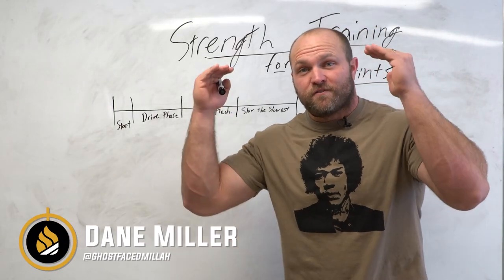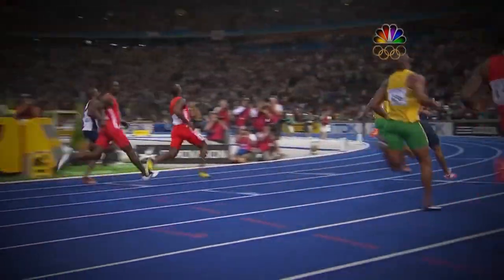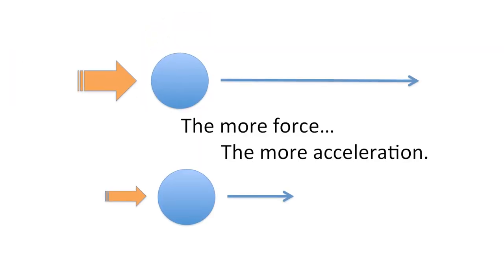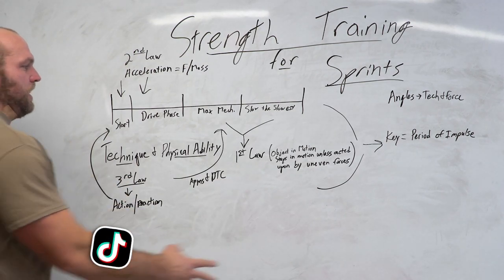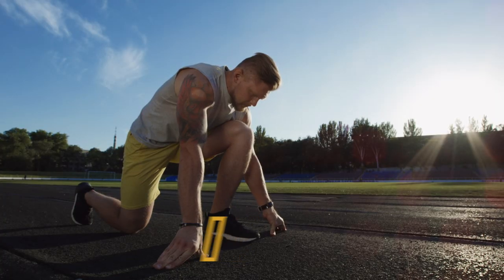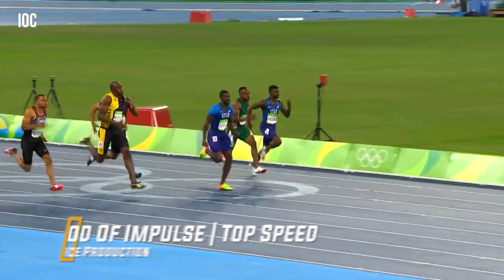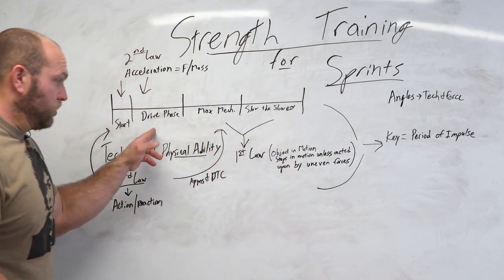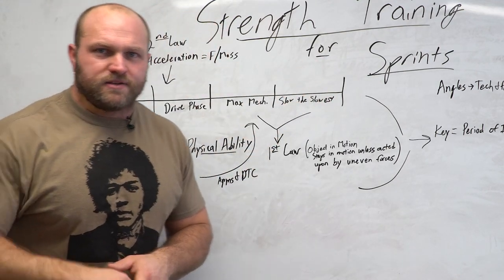Strength Training For Sprinting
Strength Coach Dane Miller breaks down his keys to strength training for sprinting so that you can get faster in the gym using weight room exercises.